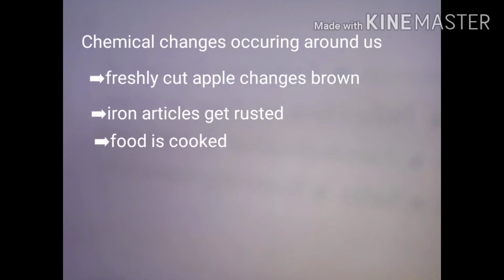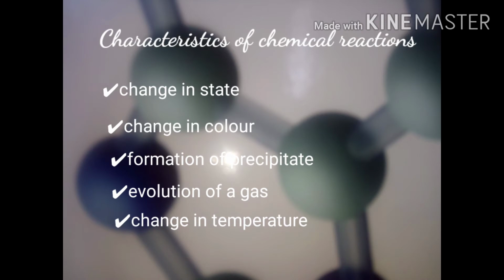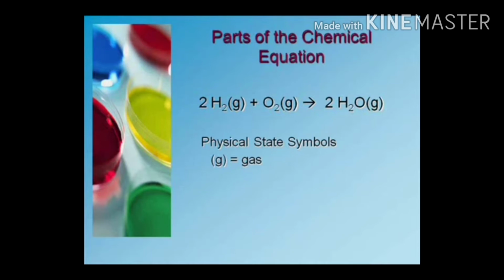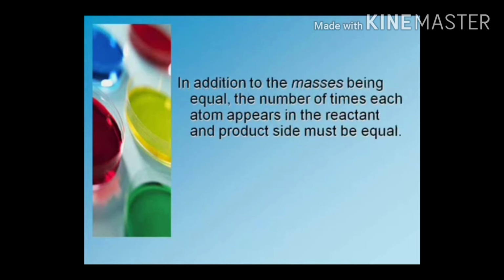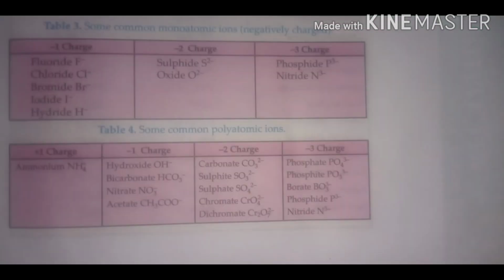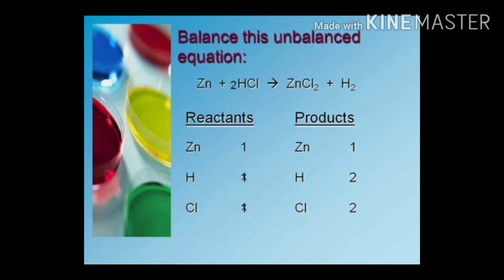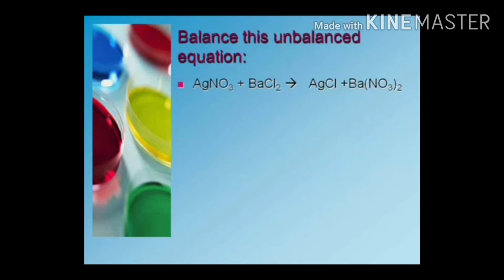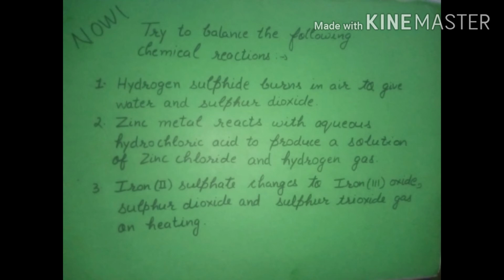Class 10th science Chemical Equations